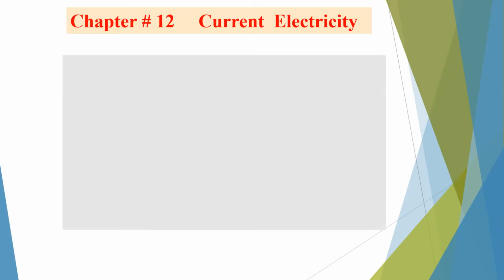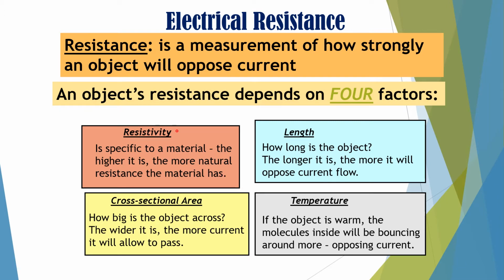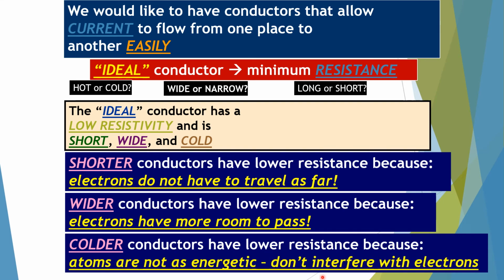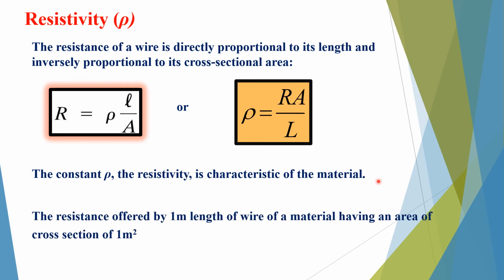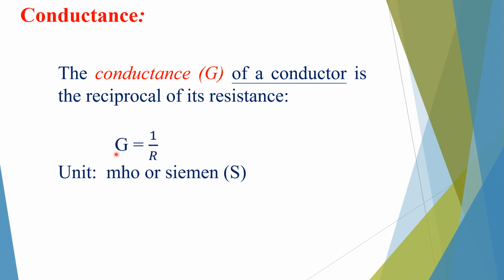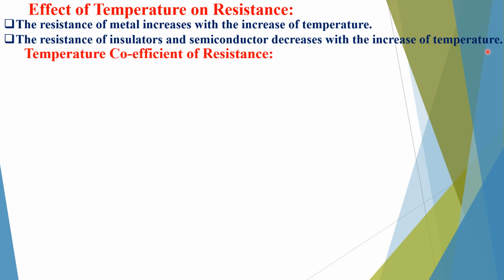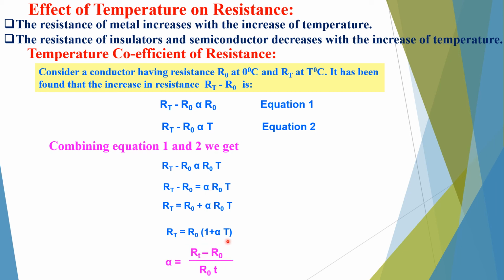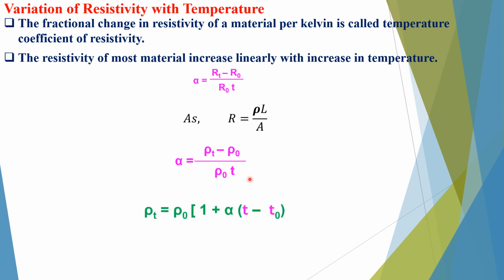current Electricity- Resistance-Resistivity-conducatance-conductivity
This lecture is for class 12th students. Topics covered are:
Revision of resistance
Resistivity
Conductance
conductivity